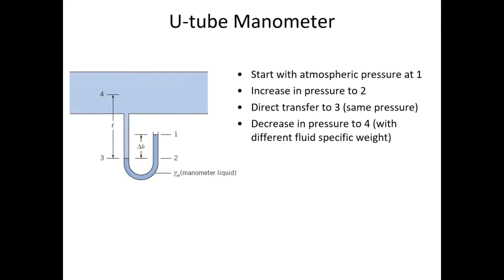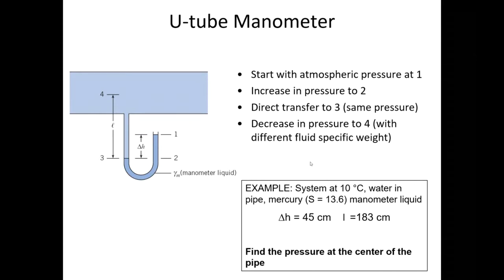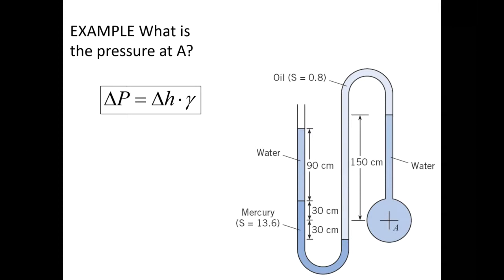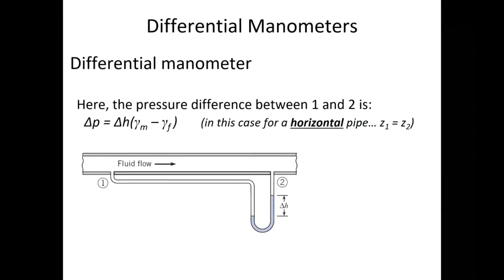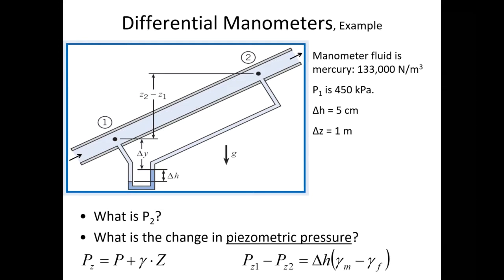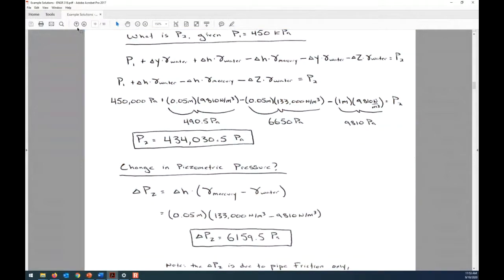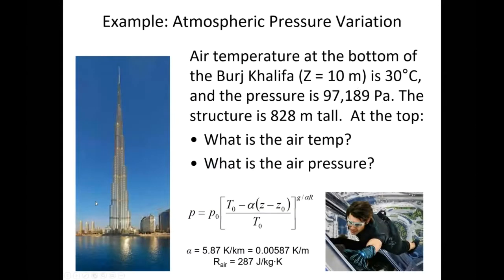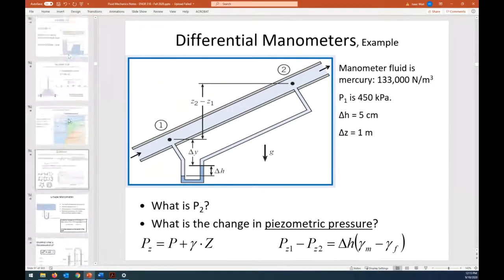Manometers and atmospheric pressure variation - ENGR 318 (10 Sept 2020) Class 6